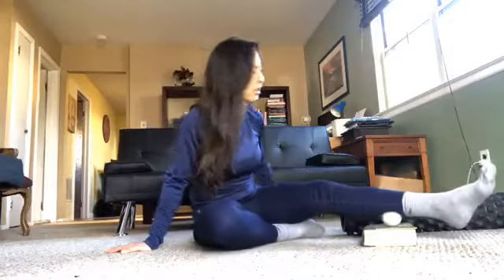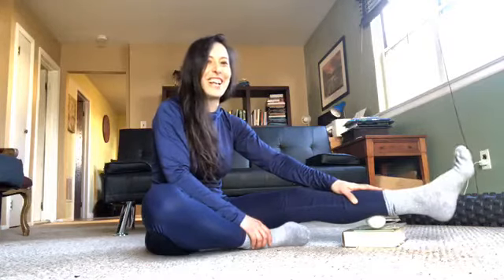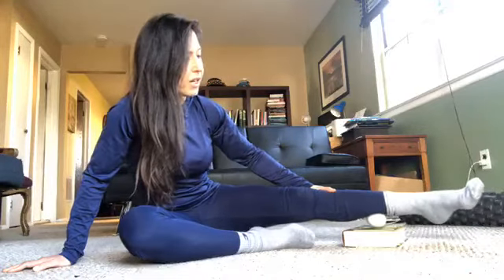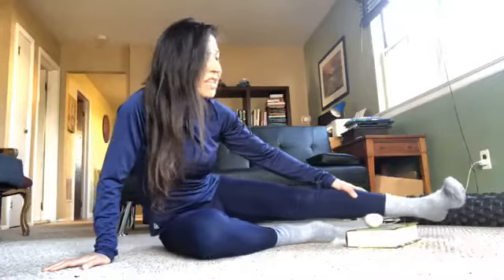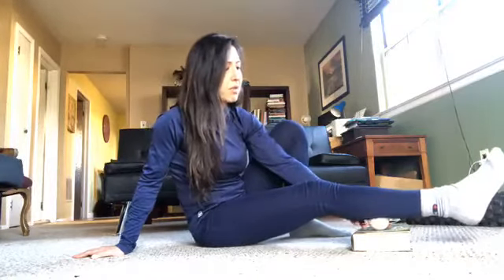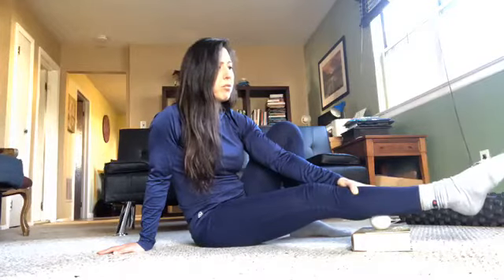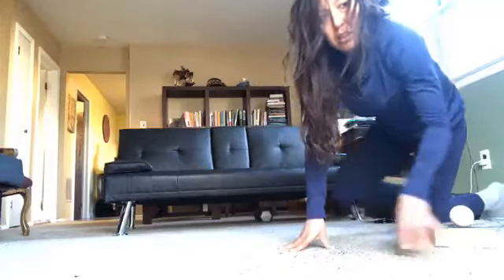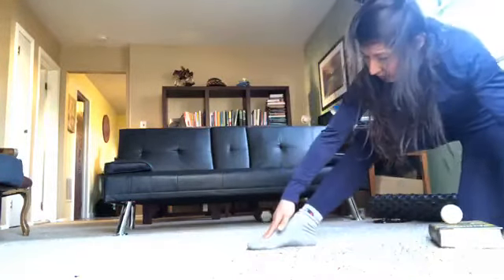1 Week Fit: Releasing the calves with a lacrosse ball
Understand about ankle mechanics: supination, and pronation. How to release calf muscles, and conquer more ankle stability.